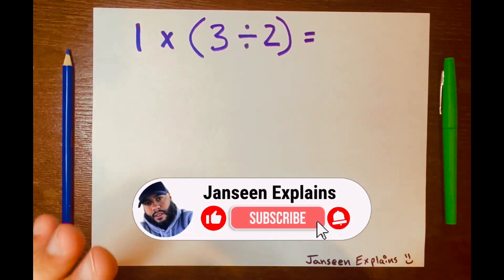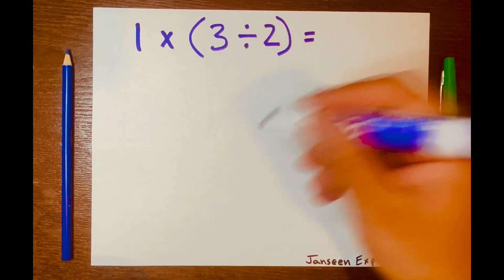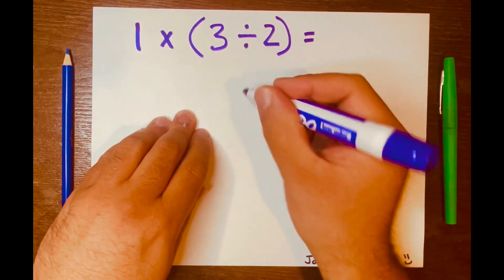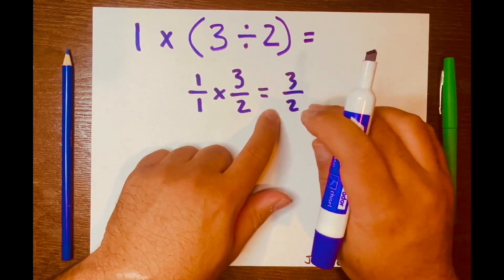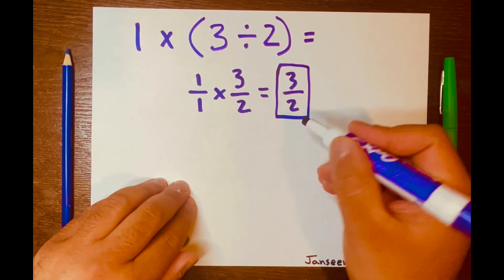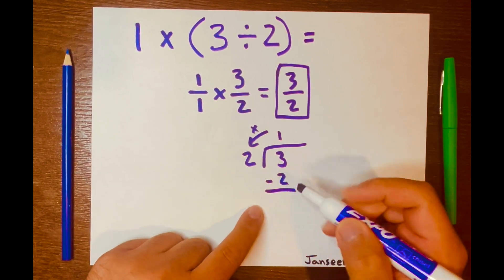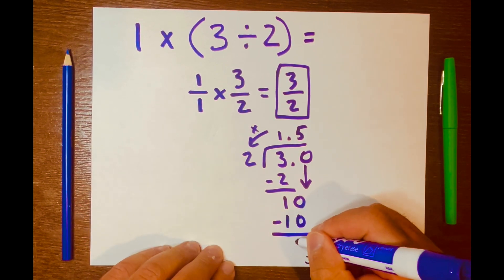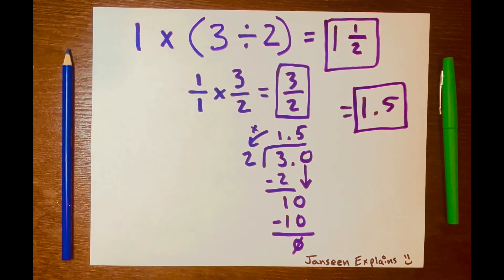Most People Get This Math Wrong... (And That's Ok)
Hi everyone! For those who wants to work on the problem in the comments, here it is:
                                                       1 x (3 ÷ 2)  =